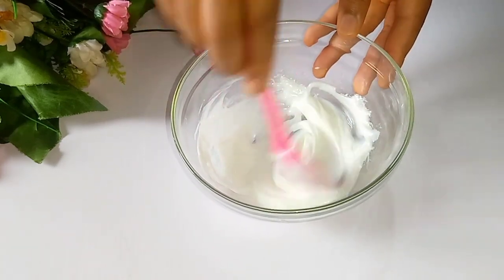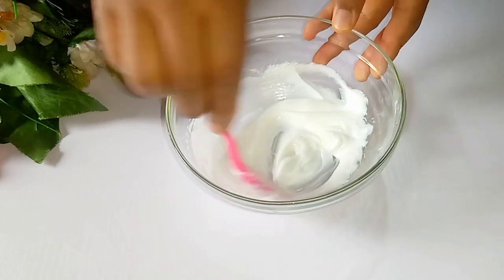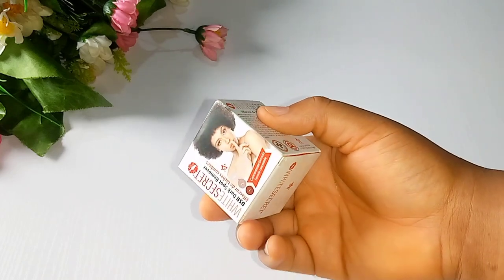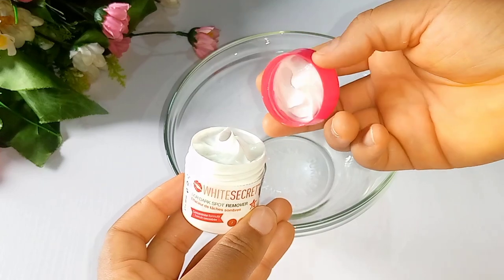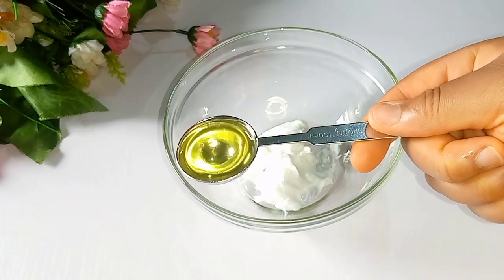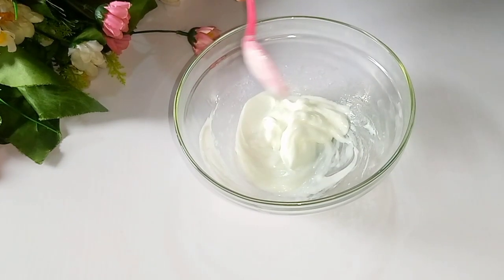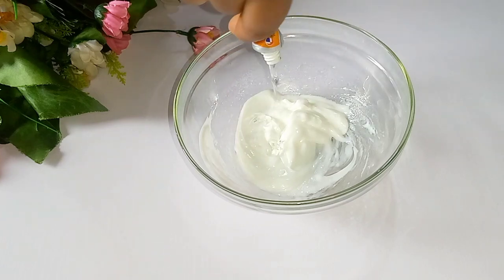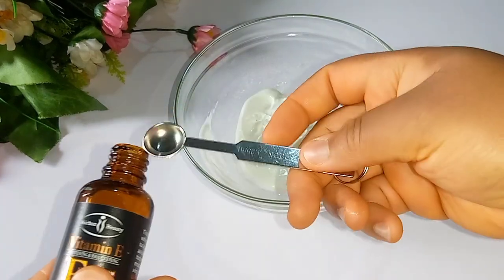How To Mix White Secret Face Cream For Super Whitening/ Glowing Result Without No Side Effects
White Secret Brightening & Lightening Specialized Cream; This brightening and lightening cream helps in fading dark spots, blemishes and scars for even tone skin, This cream is specially designed to help heal and soothe sunburned skin, while providing moisture to the skin.

Hey guys 💕
welcome back to my channel (Silva natural skincare) hope you all are doing so great? so if you are a returning SUBSCRIBER you all are the real boss here, and if you are not yet to Subscribe please 🙏 do so for you to be a full member of the sweet family in on channel.
So to everyone on this channel🍸🍹🍷 Cheers to a glowing Skin.

Mix Nivea Natural Fairness body lotion to achieve 3 to 4 shade lighter and glow your skin